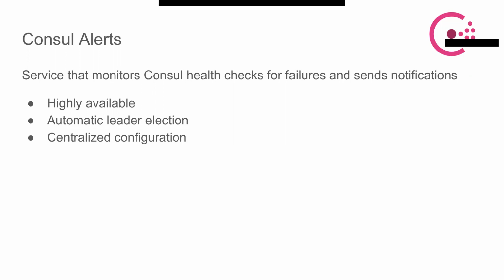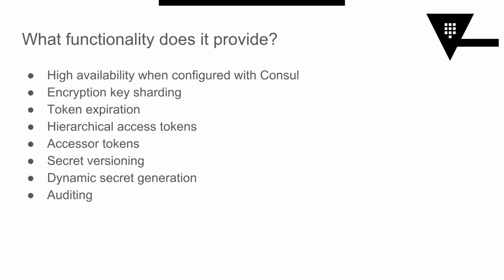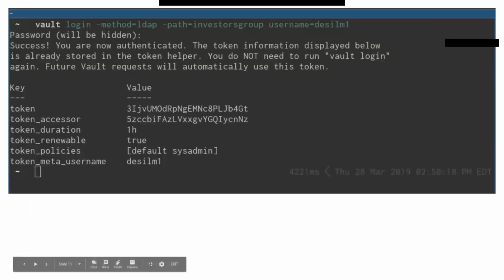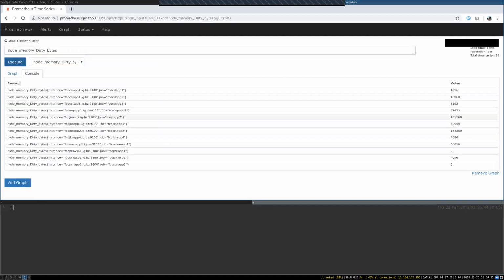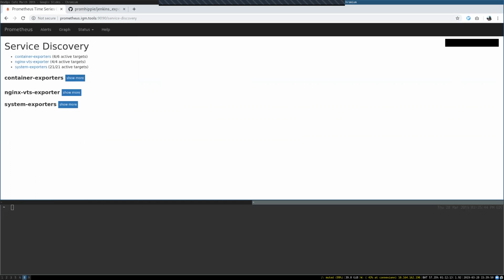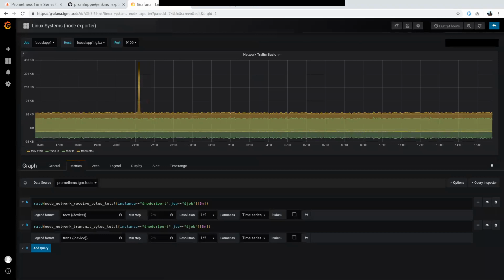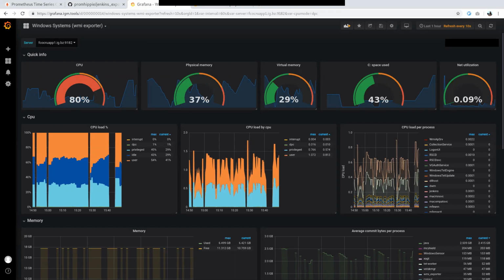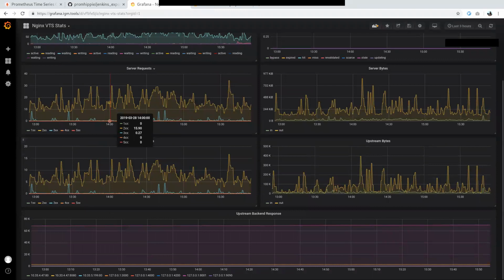open source tools - vault, prometheus, grafana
DevOps Cafe - open source operations tools (Mar 28, 2019)